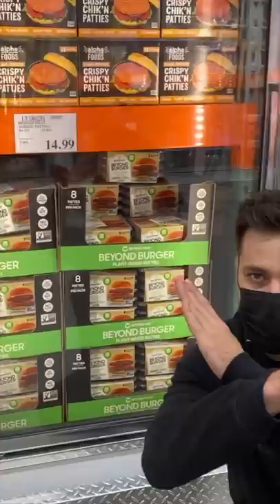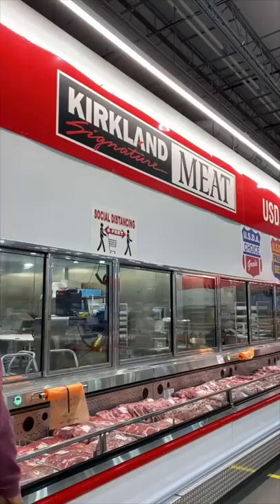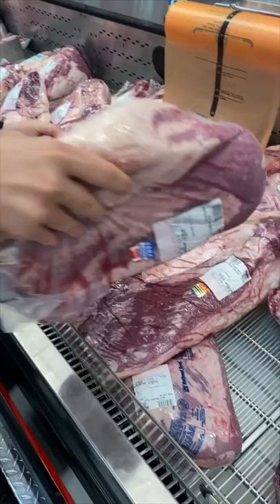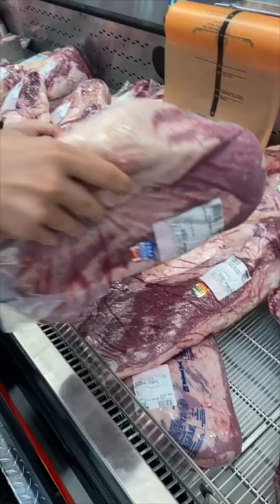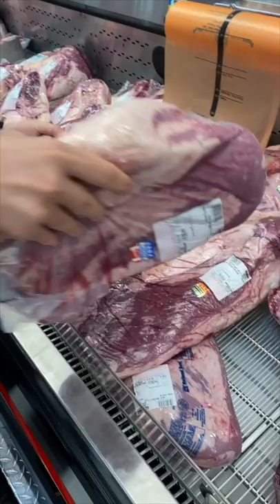Choose Your Meat Wisely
🔥 Social Media🔥